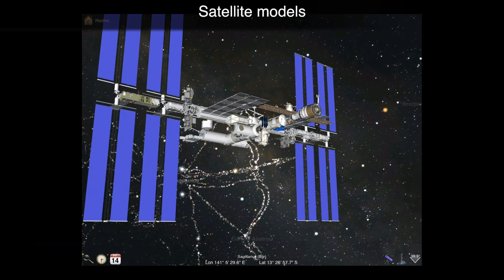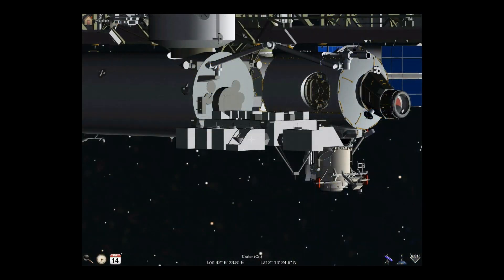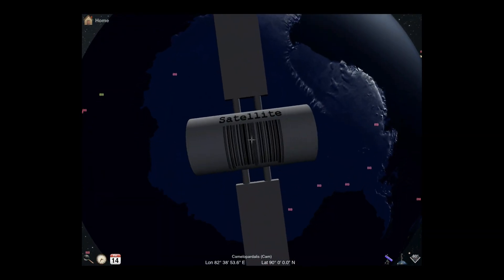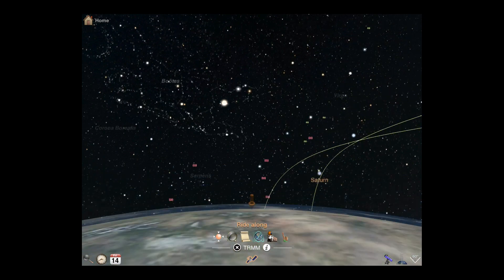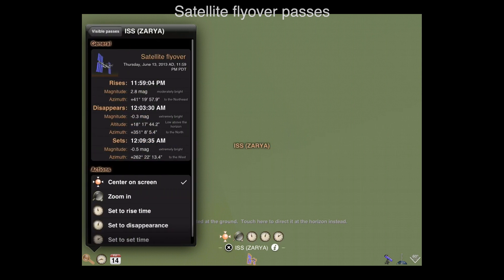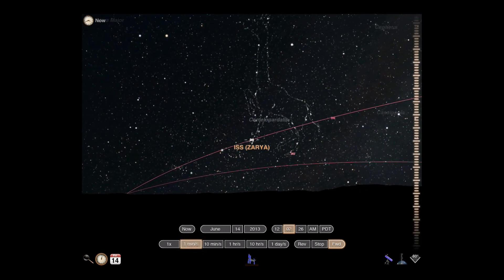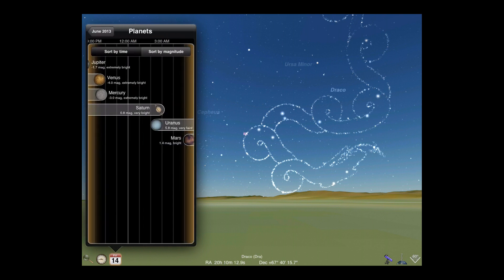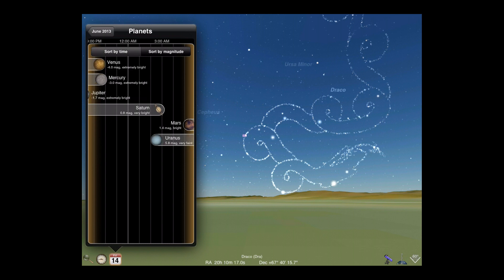What's New in Luminos 7.3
This two minute video covers the new features of Luminos 7.3 : 3D satellite models, satellite flyover schedules, and the reworked calendar showing what's up in the sky for any night and location.